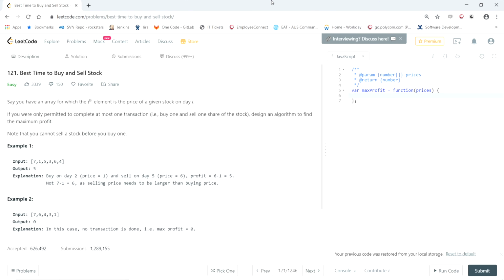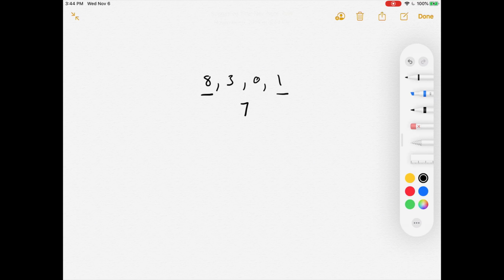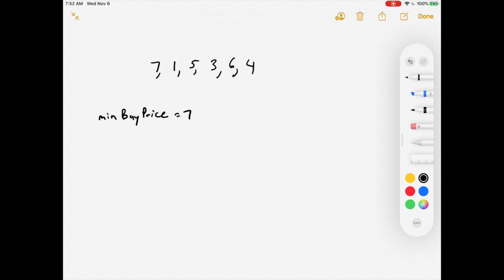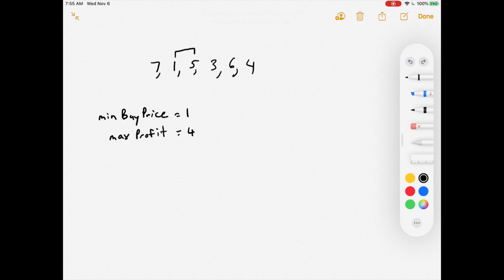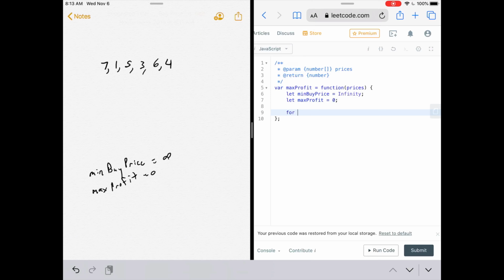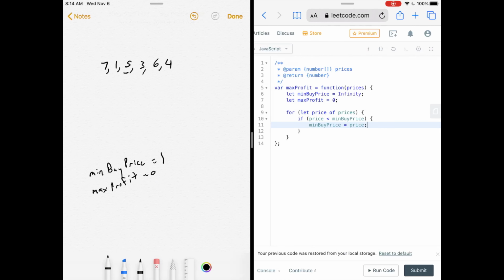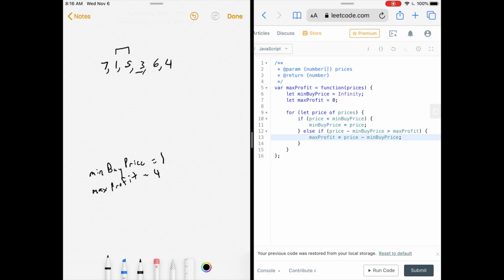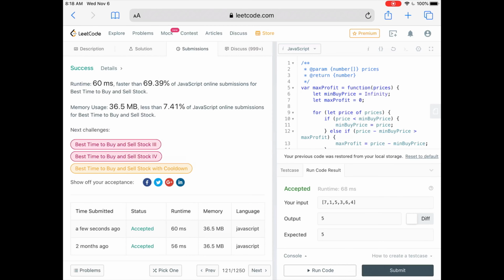Best Time to Buy and Sell Stock | LeetCode 121 | Facebook Coding Interview Tutorial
Best Time to Buy and Sell Stock solution: LeetCode 121

Best Time to Buy and Sell Stock | LeetCode 121 | Facebook Coding Interview

00:00 Title
00:06 Problem readout
01:12 Whiteboard solution
05:34 Coding solution
10:25 Result and outro